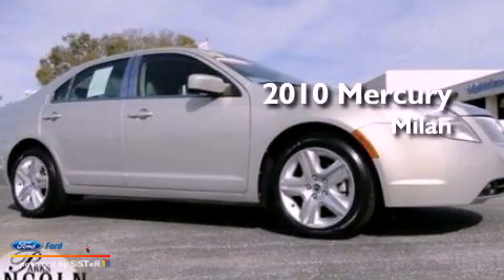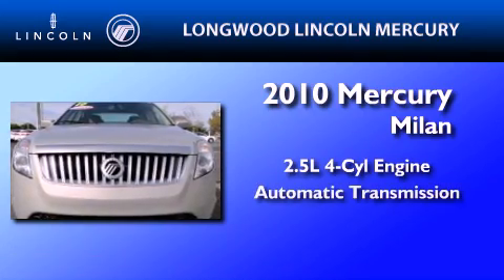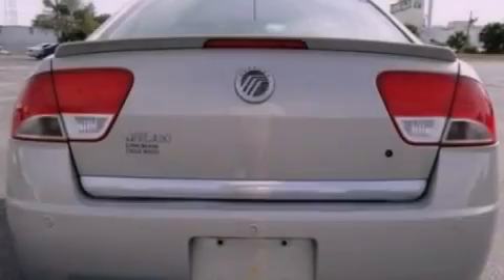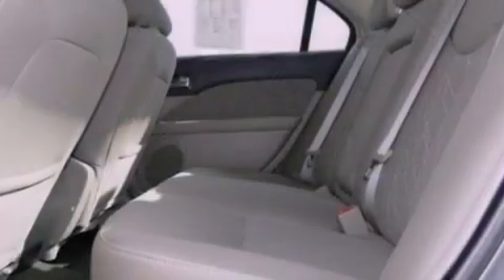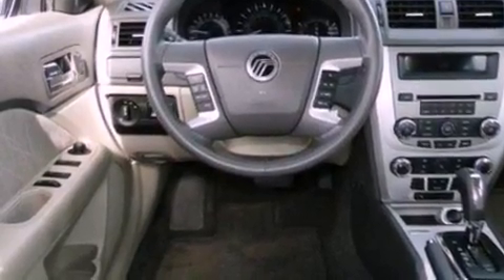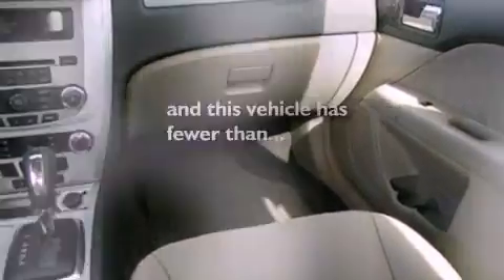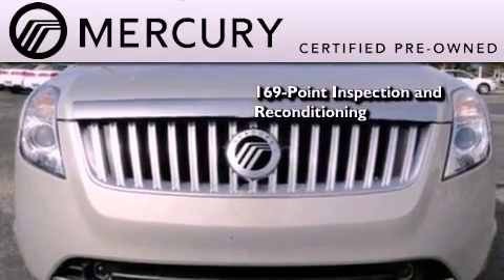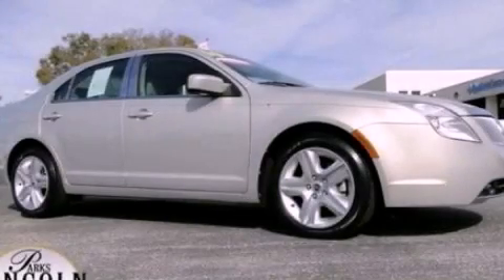Certified 2010 Mercury Milan Central Florida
Year : 2010
 Make : Mercury
 Model : Milan
 Engine : 2.5L I4 16V MPFI DOHC
 Trans . : AUTOMATIC
 Exterior : GOLD
 Miles : 8,871

 3505 N. US Highway 17-92

 Used 2010 Mercury Milan Longwood  FL